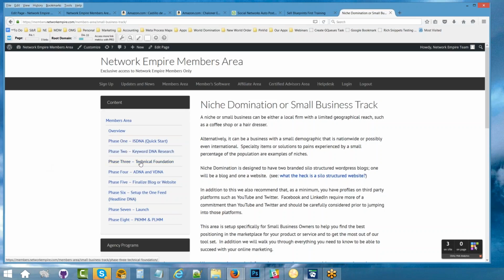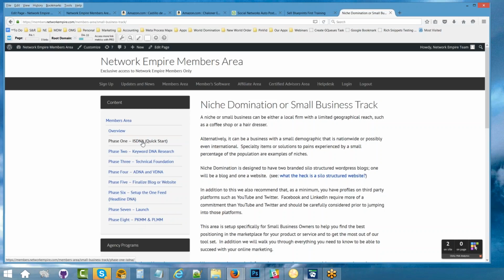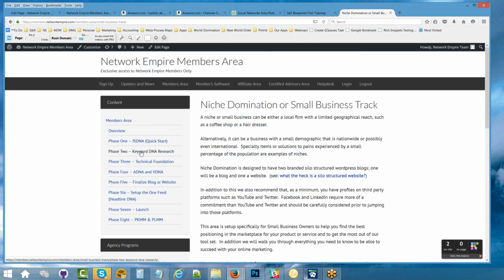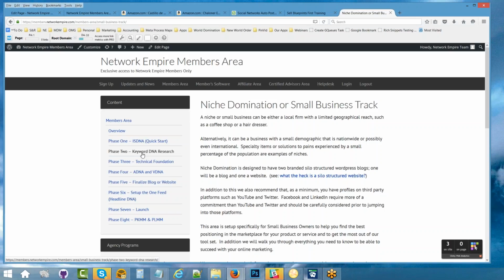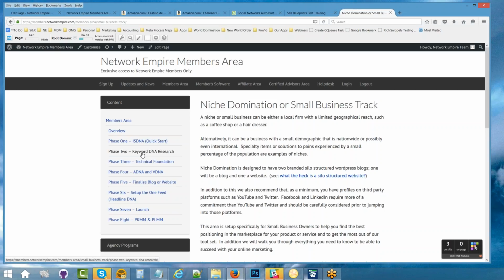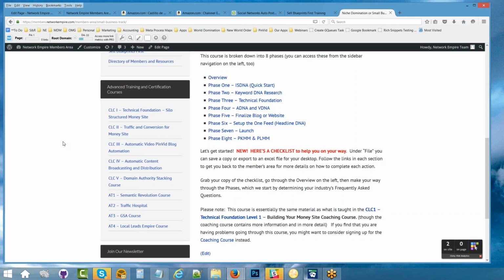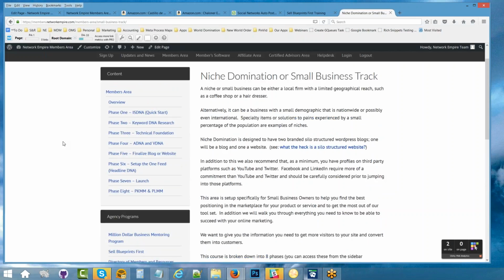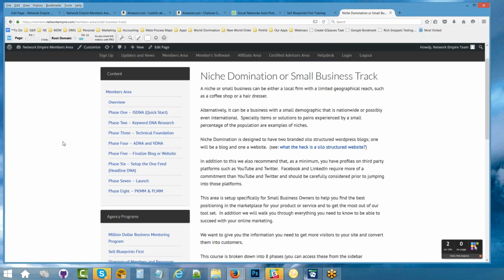Getting Started with Network Empire